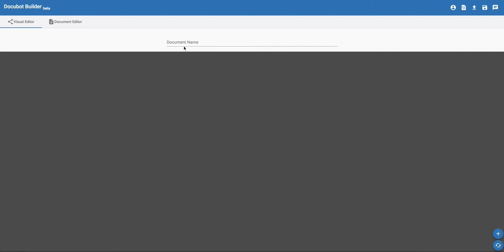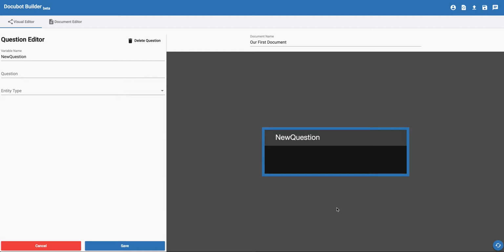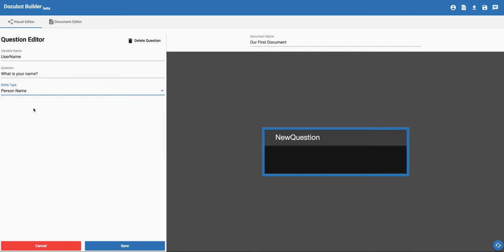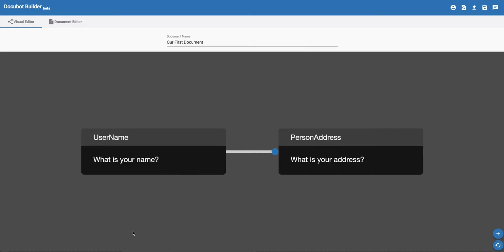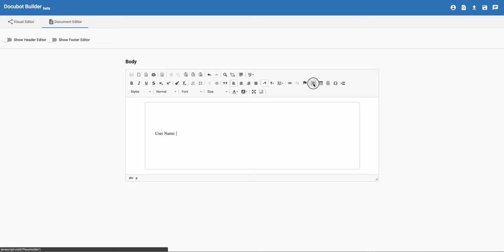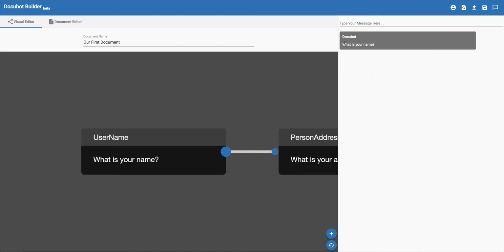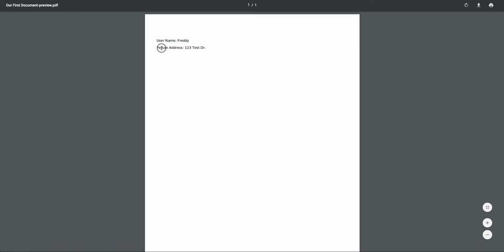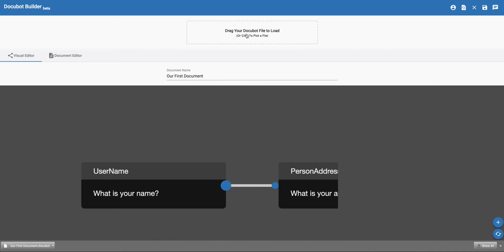Chatbot Document Automation builder part 1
How to build a chatbot for document automation on Botineer. DIY Chatbot builder using visual interface.